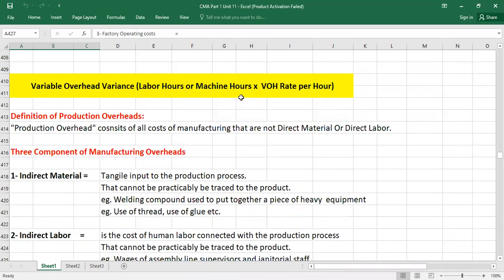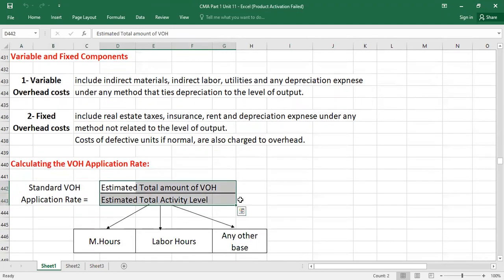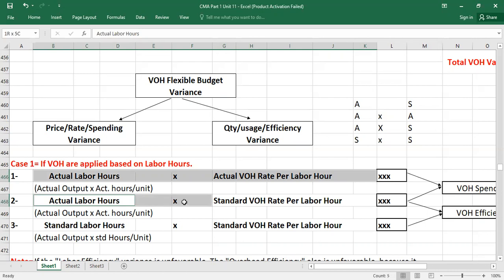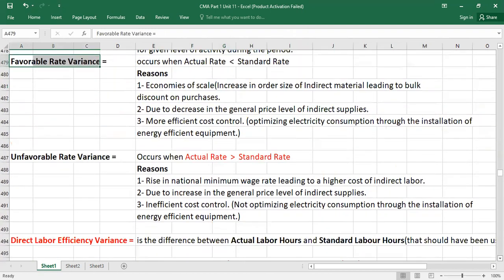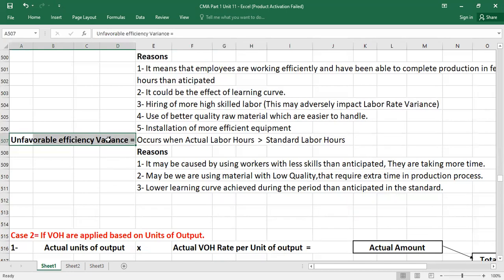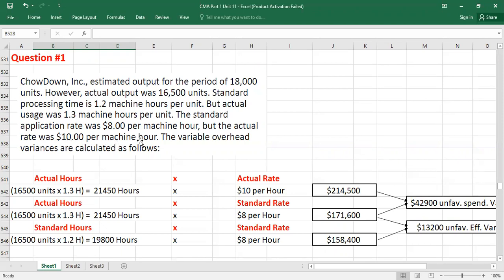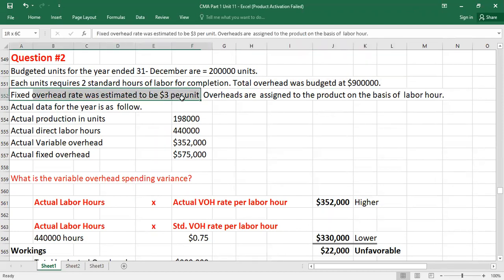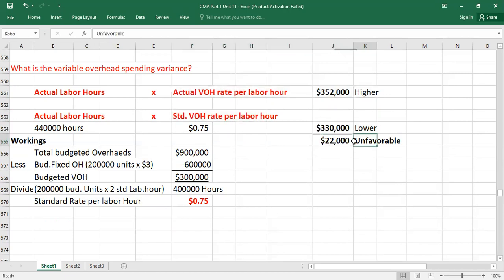Variable Overhead Variances | With Exam Questions | Variance Analysis - Lecture 4/8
This video is covering "Variable Overhead Variances" both Spending and Efficiency variance including formulas, possible reasons for variance, and exam adjustments.
If You want to learn about "Static and Flexible Budget Variance" please check the below link.